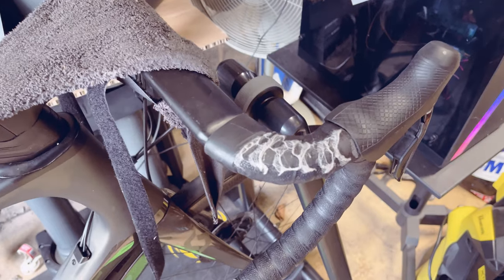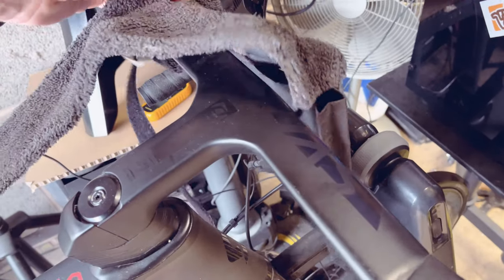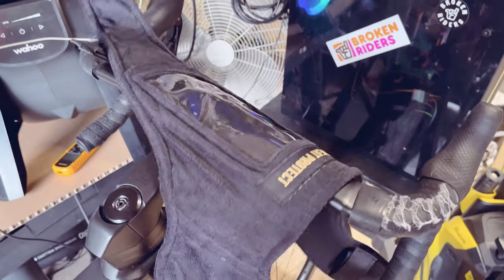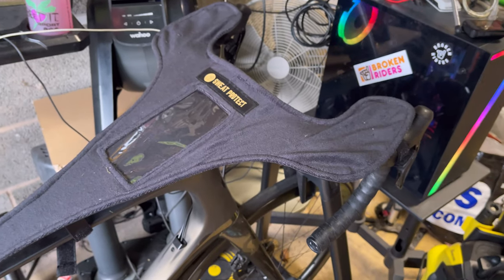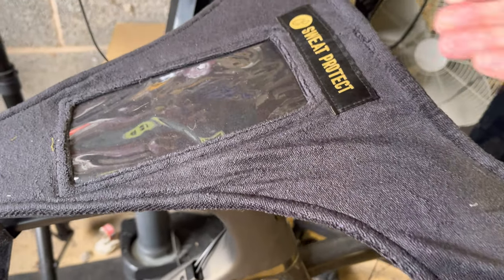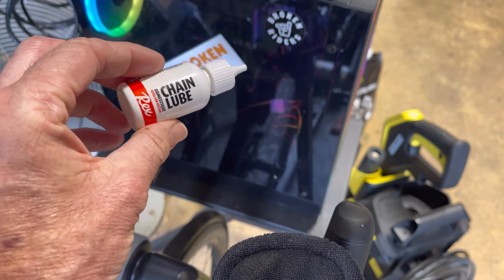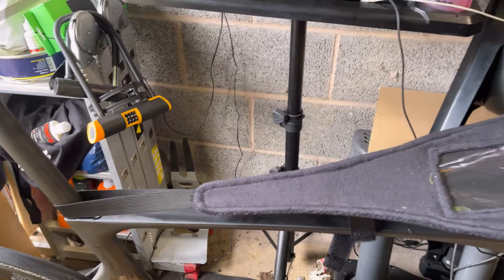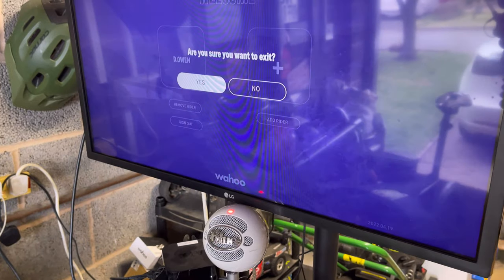Get a sweat on, but don't wreck your bike!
A chap on the UK Zwifers Facebook page put out a plea recently.  He had started a small business from home to stave off the cost of living crisis.  He is making bike thongs - to protect your beloved bike when you are training indoors.
We ordered one, it came the next day and this is me, fitting it for the first time, straight out of the bag.